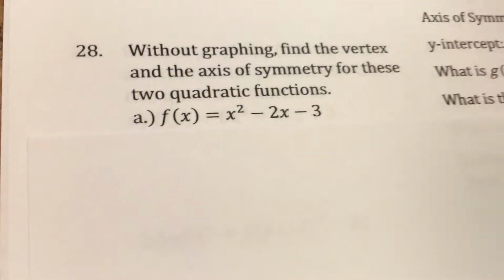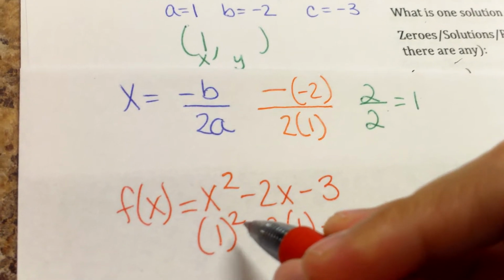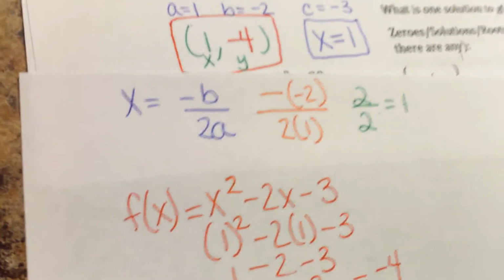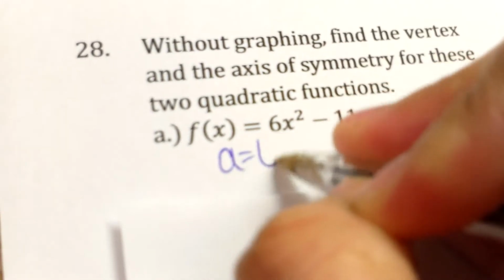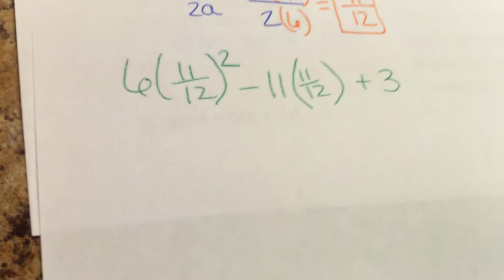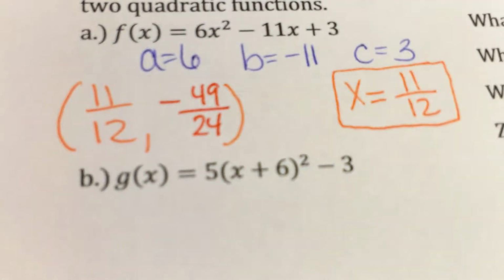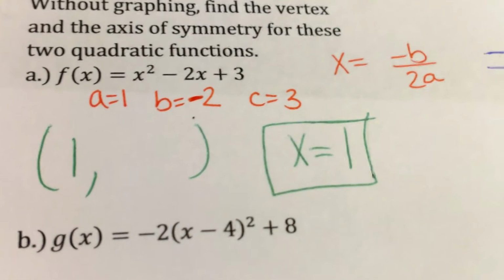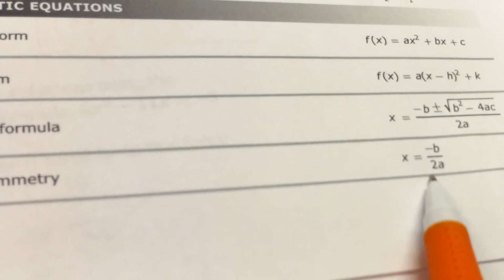Question 28 Finding Vertex and Axis of Symmetry